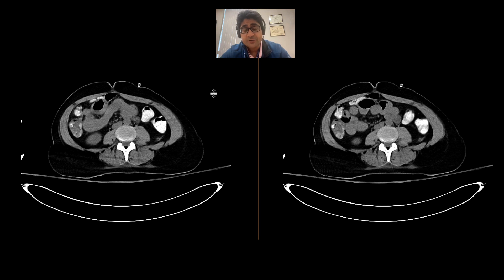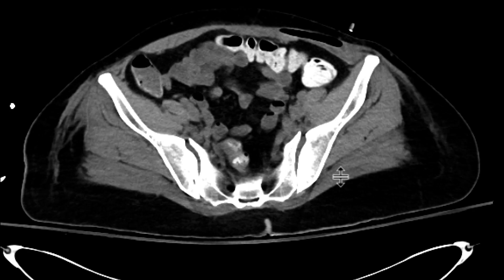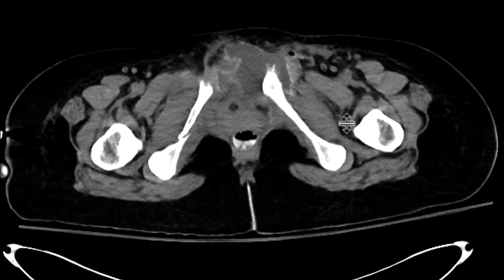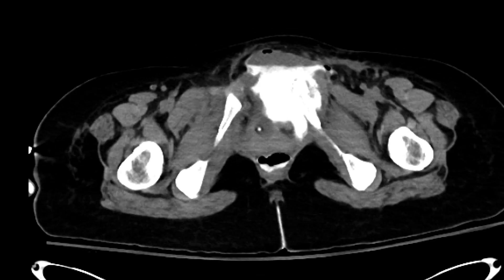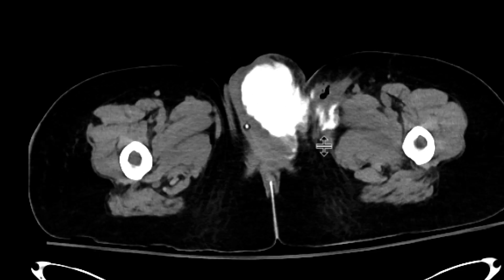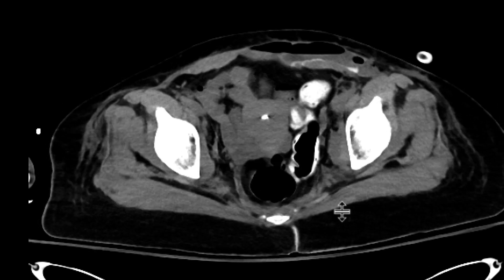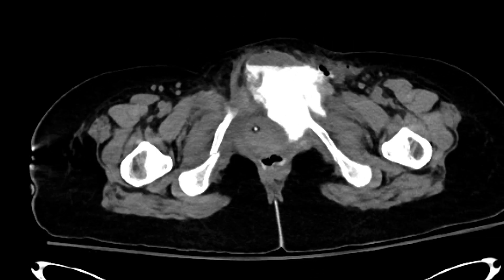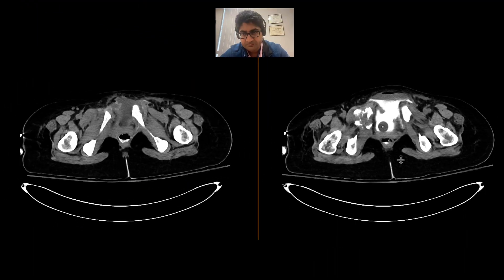Extraperitoneal bladder rupture